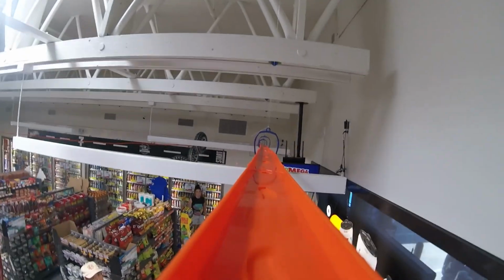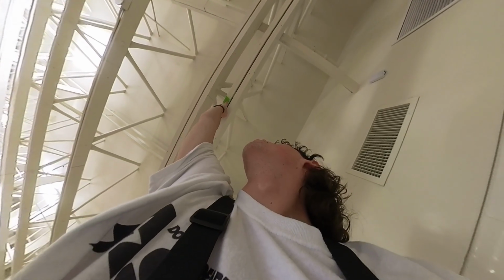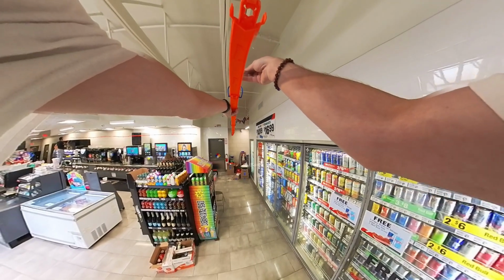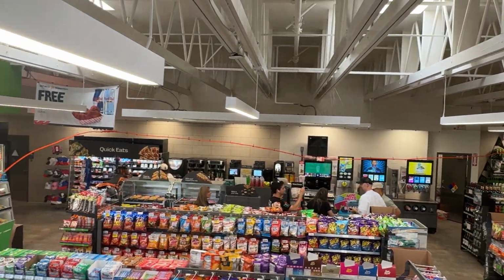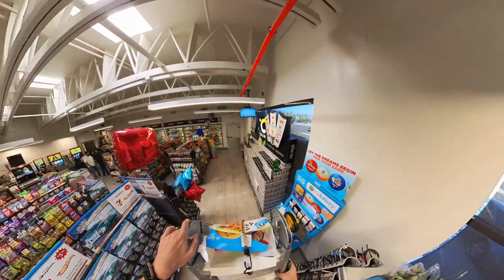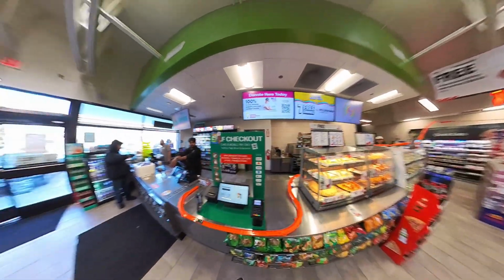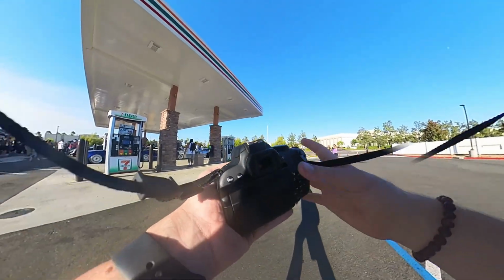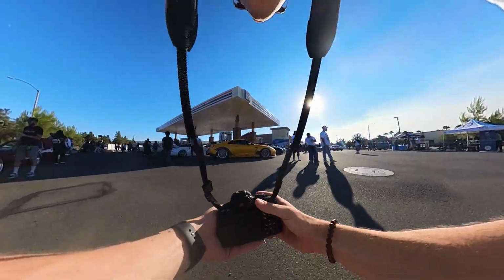Building my biggest Hot Wheels track ever, inside a 7-Eleven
I built a Hot Wheels track that wraps the entire inside of a 7-Eleven.

In this vlog, I show exactly how it came together. There were hiccups, fixes, and plenty of Slurpee fuel, but the result is the biggest in-store build I’ve ever done (100+ feet of orange plastic!).

Thanks to 7-Eleven for partnering with me on this video. The Hot Wheels Silver Series ’90s JDM Toyota Supra is available at participating 7-Eleven stores and on 7collection.com while supplies last.

🔗 Chapters:
0:00 Intro
0:38 Day 1 - Building the track
3:06 Day 2 - Tuning the track
3:38 Filming
5:20 Day 3
6:03 Full track run
6:41 Meeting Larry Chen
7:28 Car Photography
7:54 Finishing the day on a high
8:57 Outro

🌐 GET MORE CONTENT:
Visit JonRacer3.com for exclusive updates, and more information about my Hot Wheels Racing!

🔑 CHANNEL KEYWORDS:
jonracer3, Hot Wheels, diecast racing, toy cars, drag race, car collection, Hot Wheels tracks, toy unboxing, car mods, epic races, diecast collector, model car racing